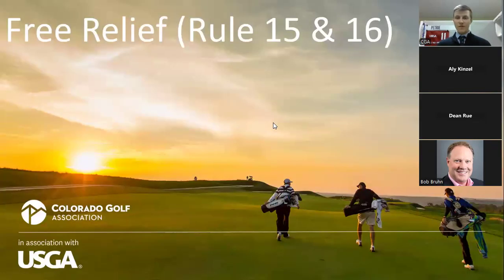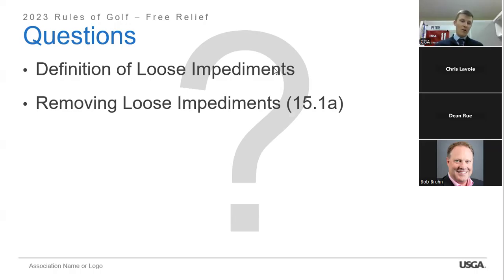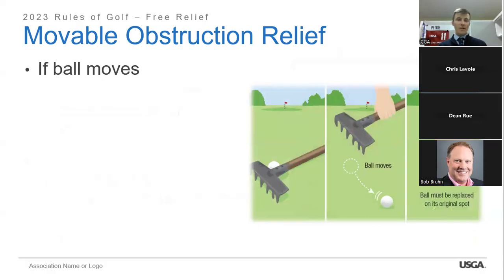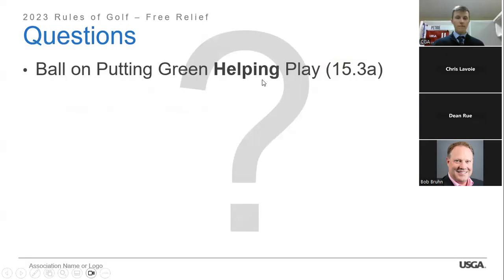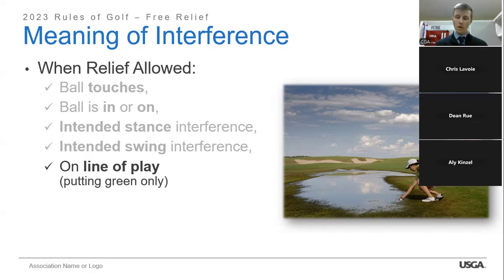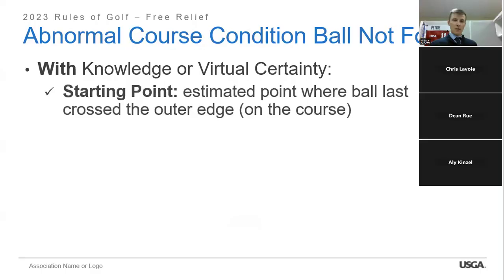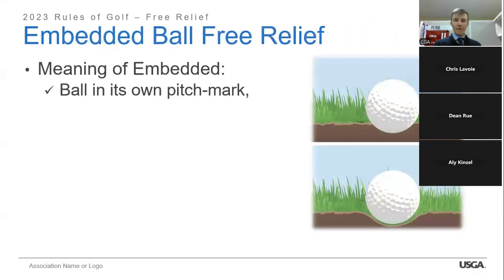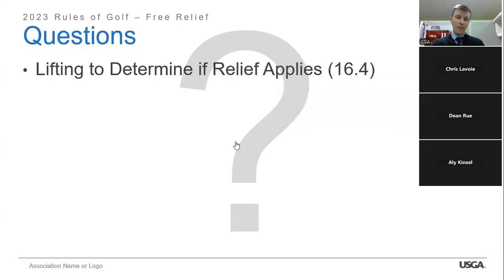Virtual Rules Hour 4: Free Relief